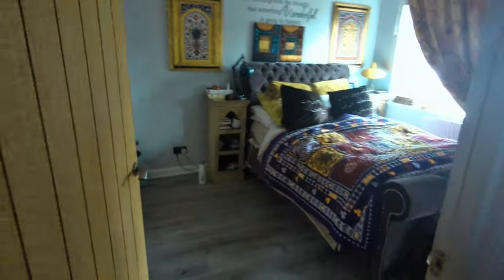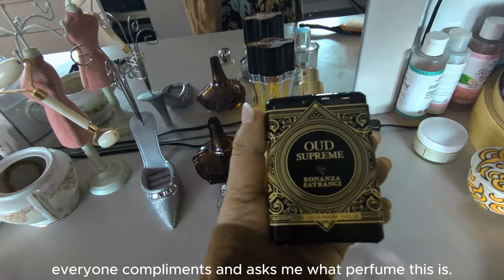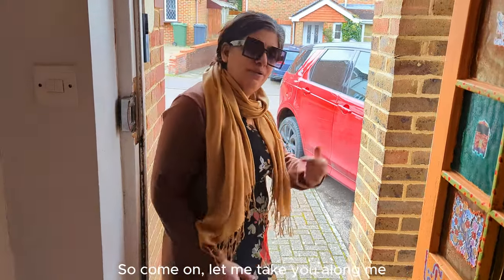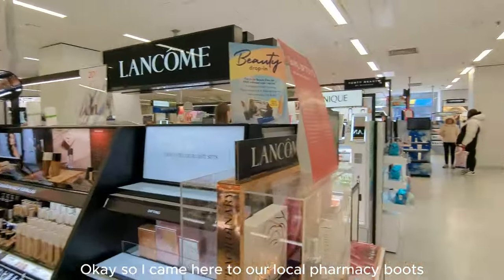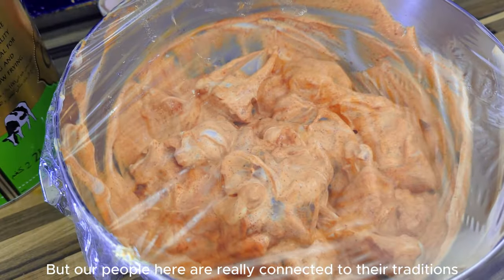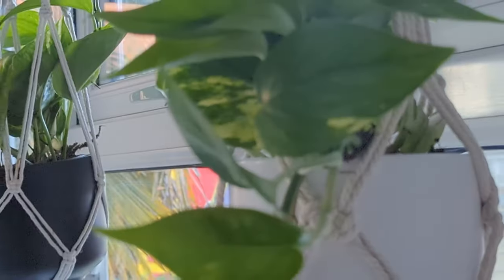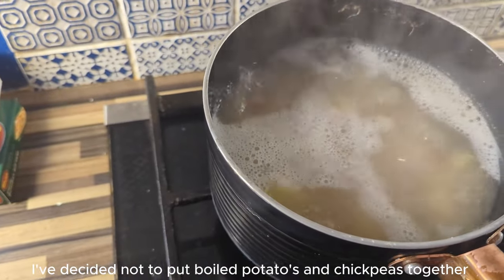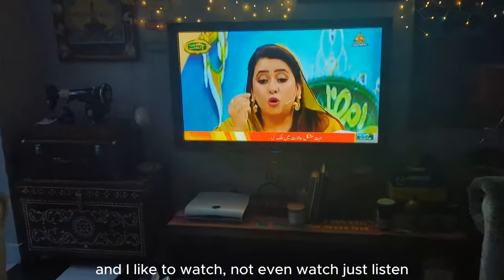My Weekend in Ramzan | Iftaar Menu | Dahi barhy| Fruit chaat | Vlogs by Nadya Malik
Hi, I am Nadya Malik, a Pakistani living abroad, This is my YouTube channel where I share my daily lifestyle vlogs.

In this vlog, I will show you my weekend routine in Ramzan. First, I'll take you on a tour of my room. Then, I’ll take you for the retail therapy where I will select the paint for my room and will grab some plants. After that, we'll purchase some groceries for home. Back home, I'll prepare a mouthwatering menu which entail Dahi Barhy, Fruit Chaat, and Samosas for Iftaar. Let's enjoy the special moments of Ramzan together. Happy Ramadan! 🌙✨